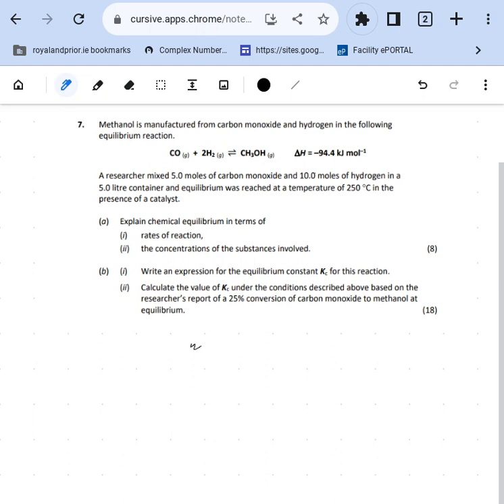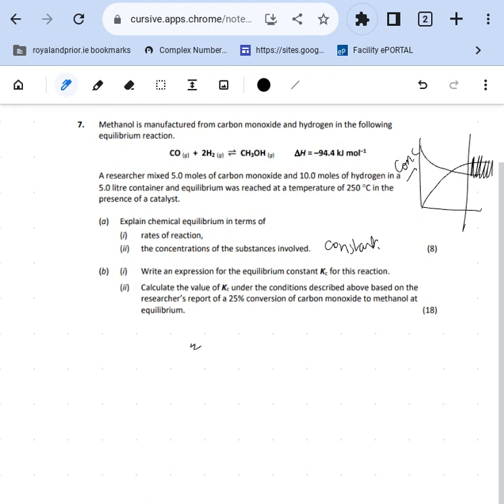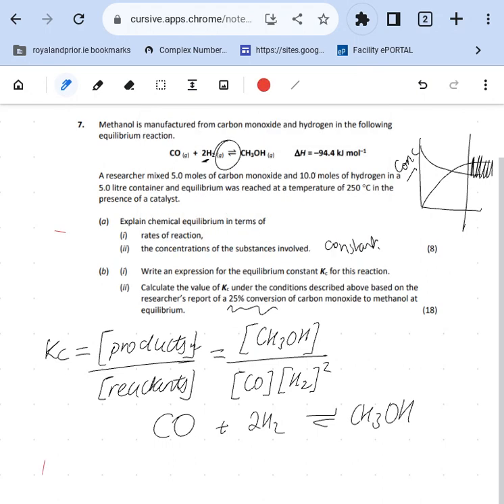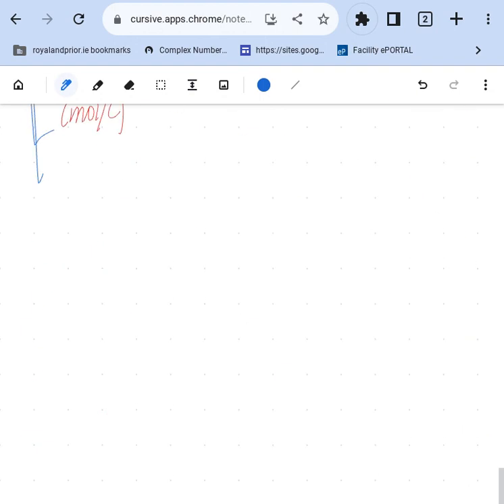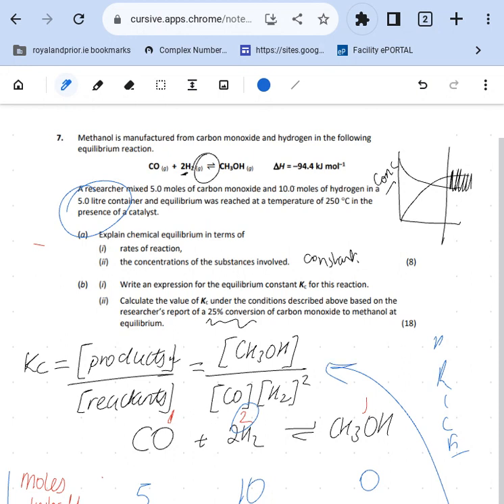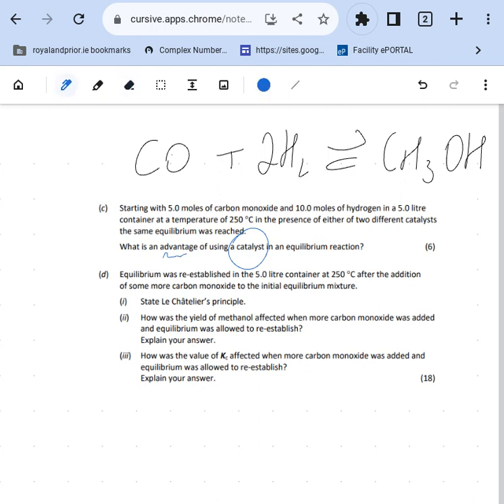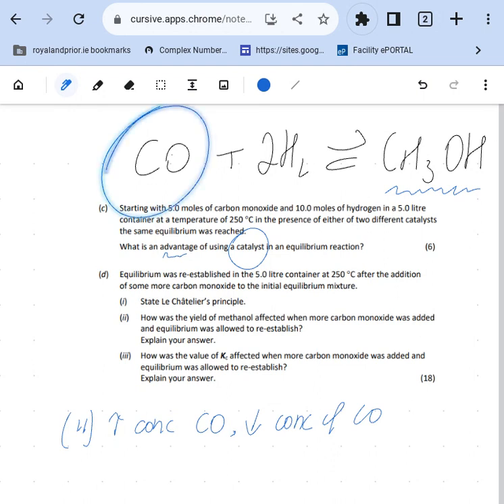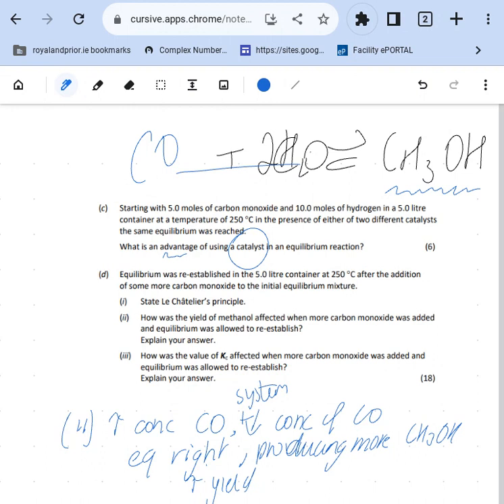2022 LC HL Chemical Equilibrium Chemistry Q7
Leaving certificate higher level chemistry 2022 question 7.

Apologies for bits beinhg cut off - trying to figure out the chromebook! But you can listen to the calculation!! I'm not wasting this video again!!